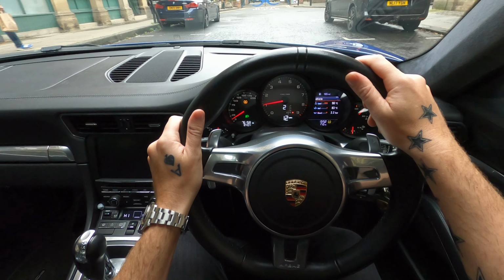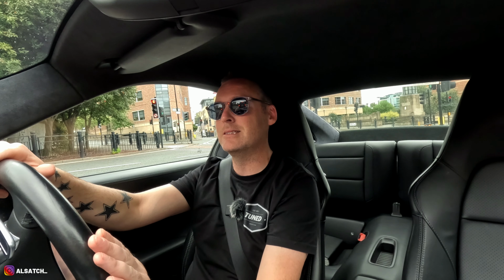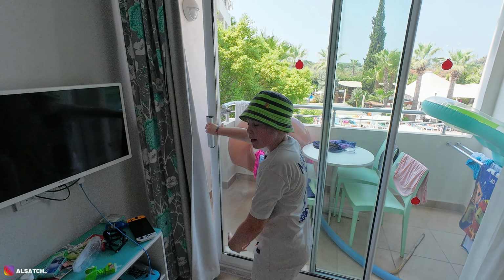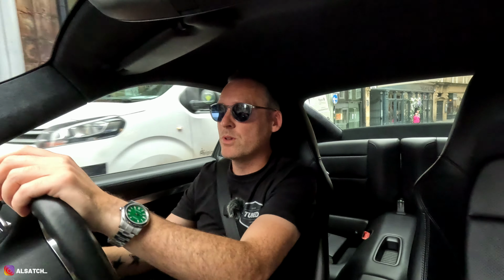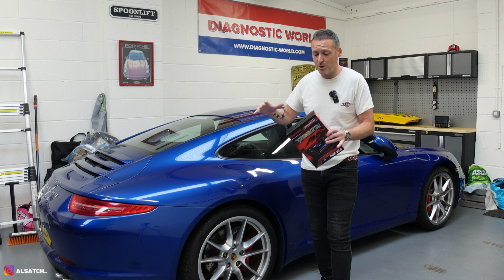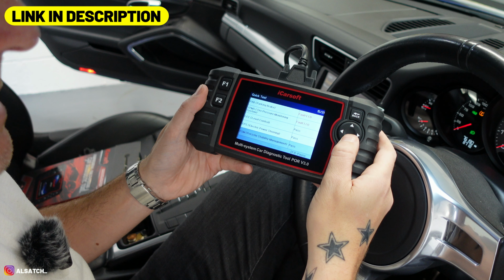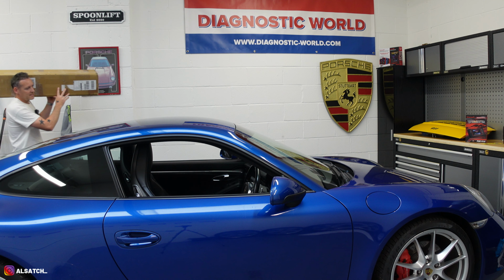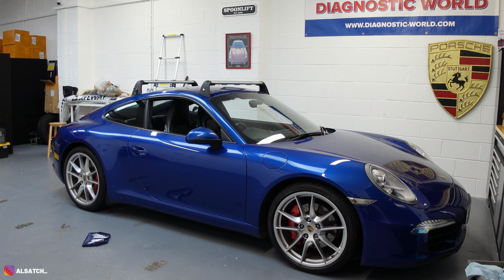A £50,000 Mistake - Porsche 911 991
Yeah, i made a pretty big mistake, but i have a plan, and will turn this mistake into a positive outcome. I bought a Porsche 911 991 by accident. I will explain why in this video.

Part number for the Porsche 991/992 Roof Bars: 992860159OK1